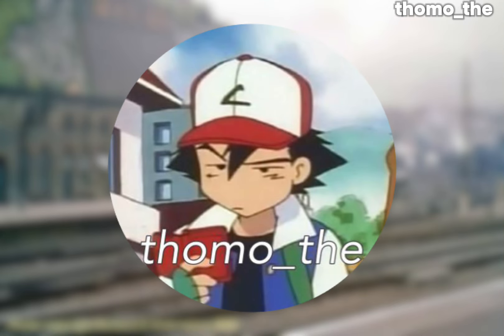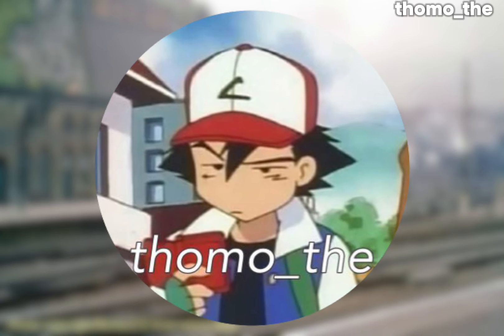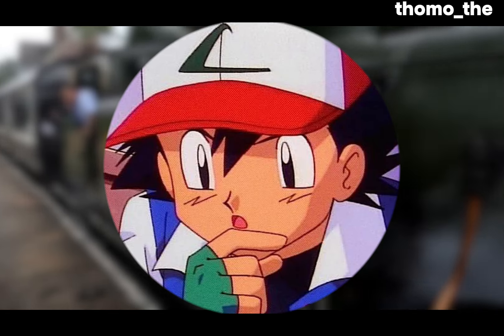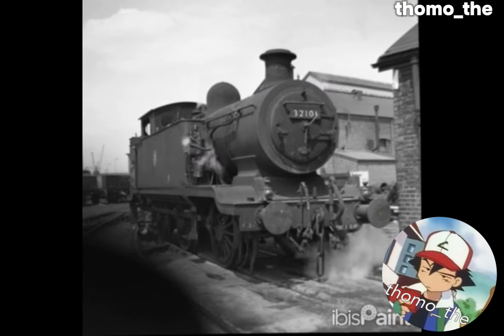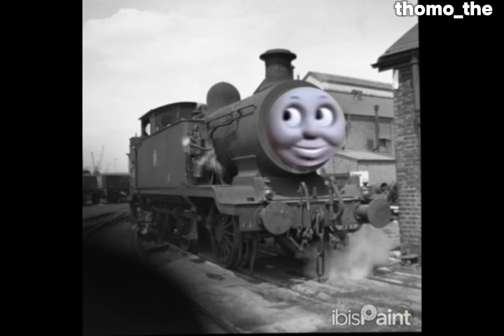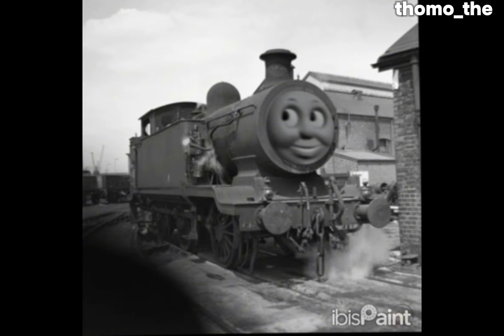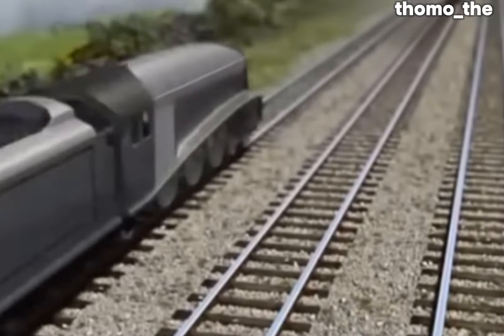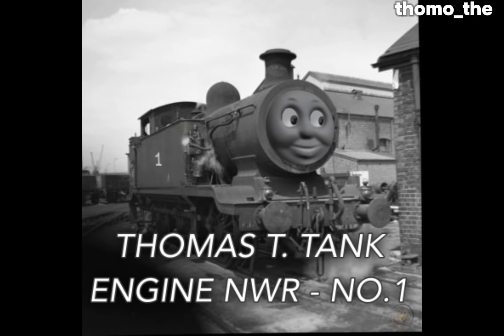My Ideal Thomas Characters - Thomas (Read Desc)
sorry yeah this video was rushed my fault gang

wanted to give you guys content cause my laptops broke so wanted to try something new